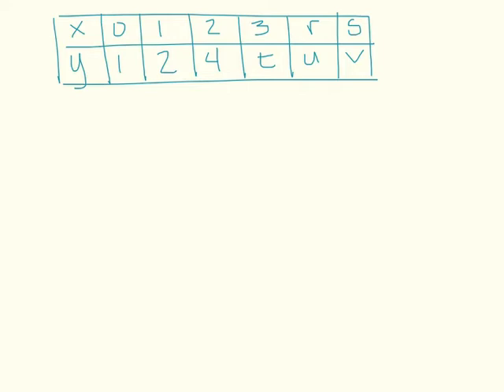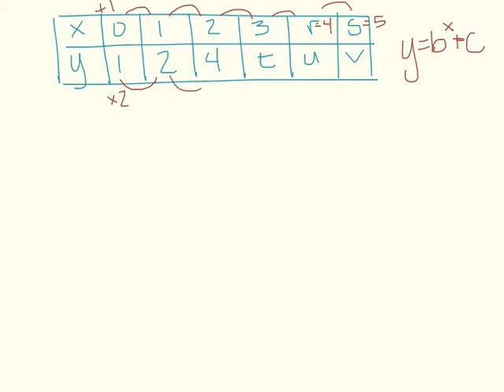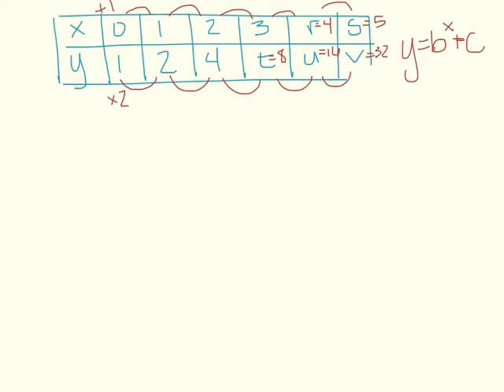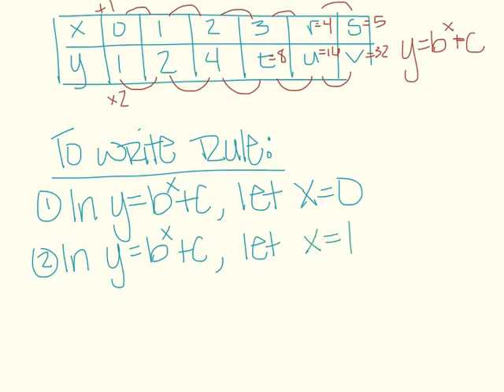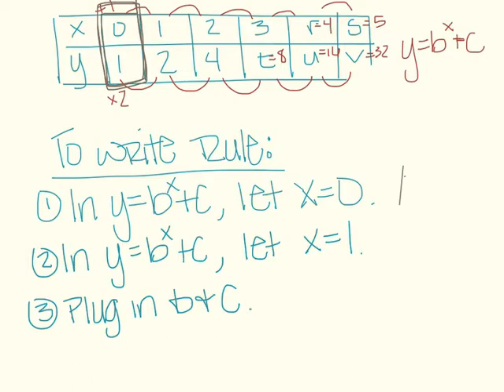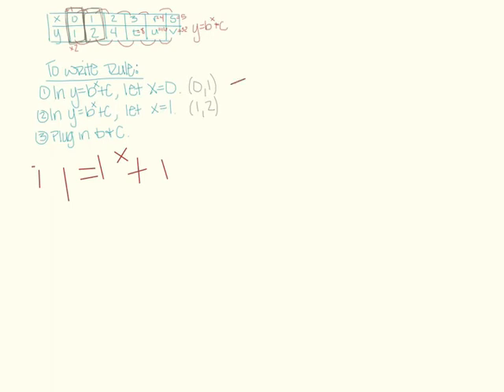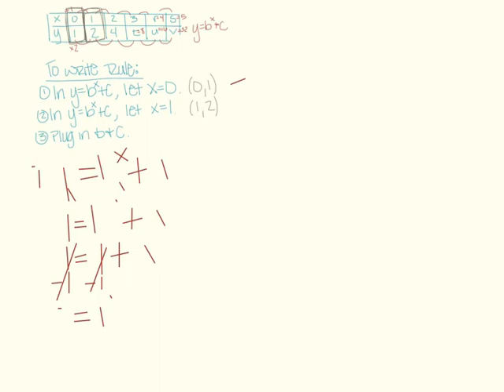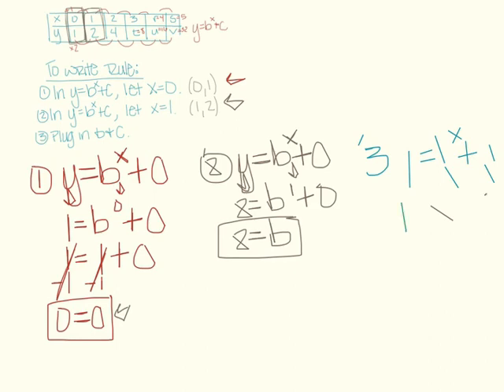writing exponential function rules